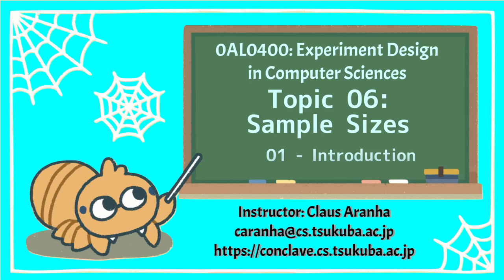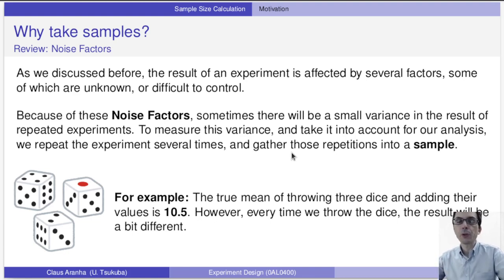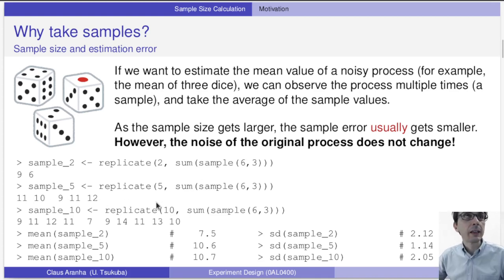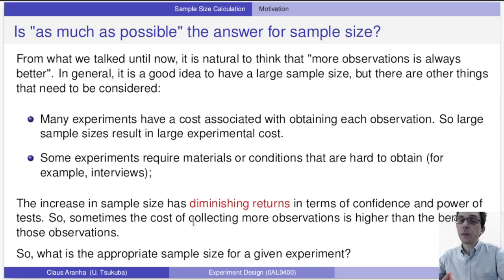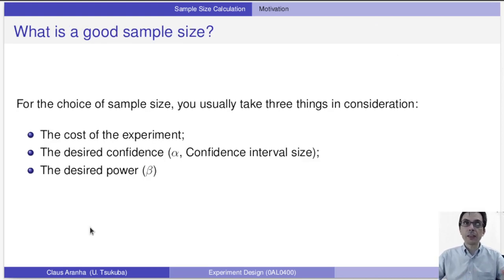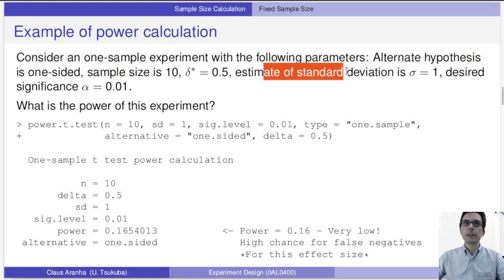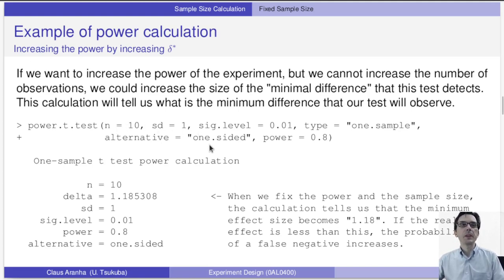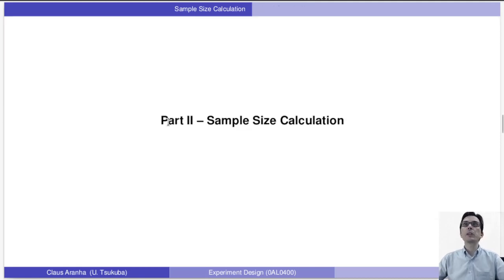Experiment Design 2022 T06V01 - Introduction